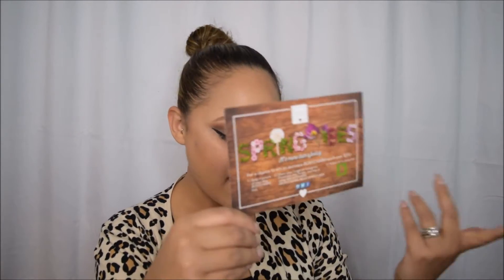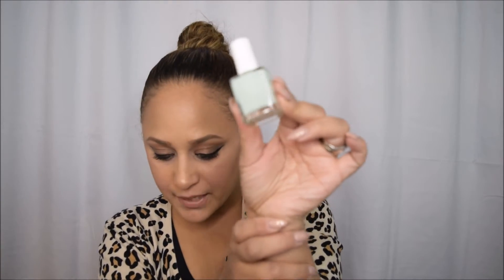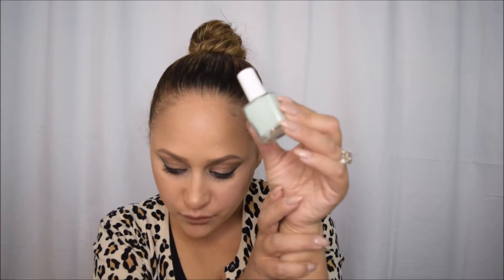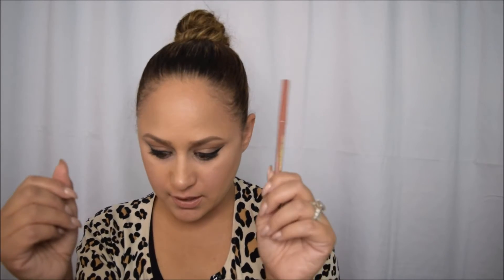BOXYCHARM UNBOXING MAY | Mrz_Carlo Beauty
This is my first Boxycharm and I can't believe I missed out so much!